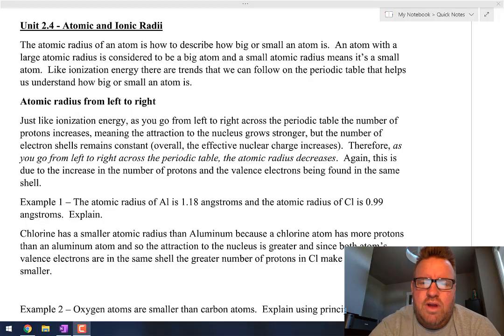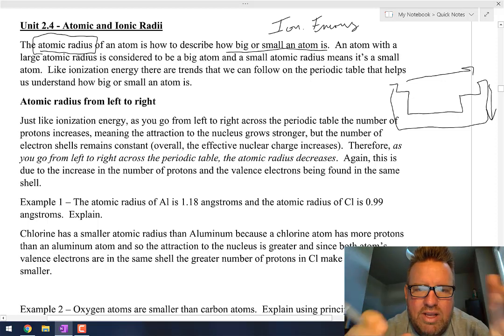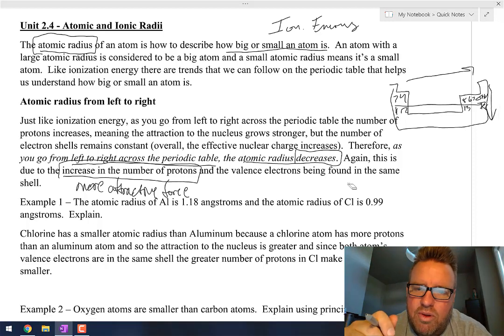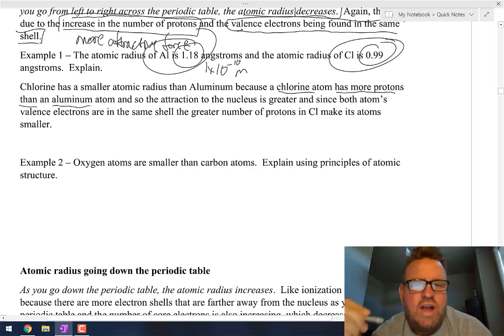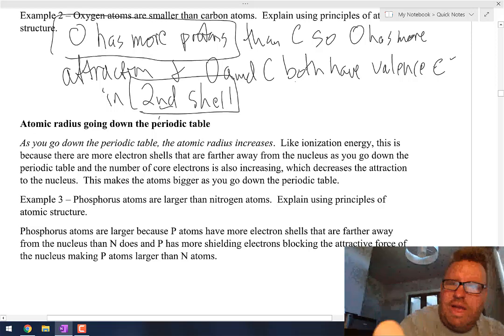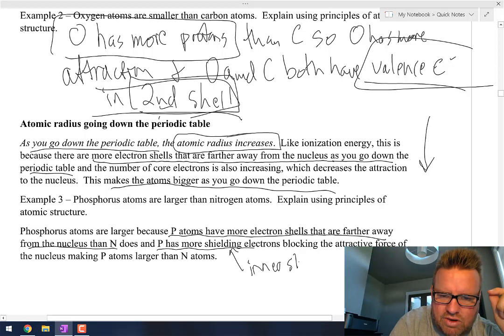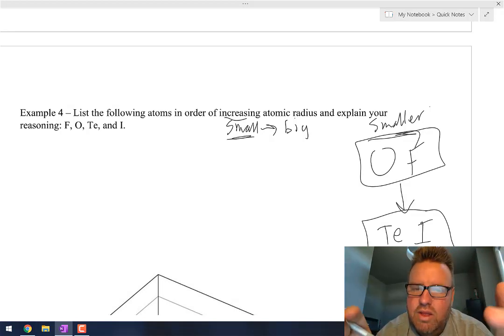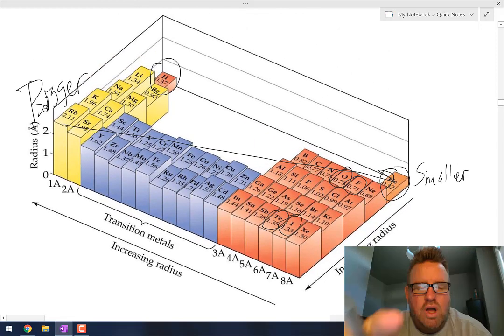Unit 2 Lesson 2.4 - Atomic Radii Trends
Atomic Radii Trends